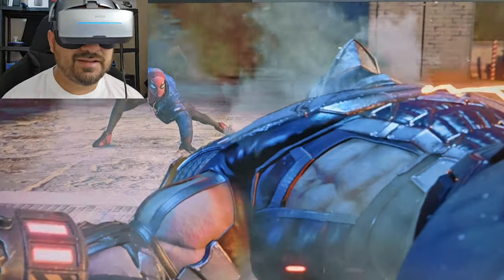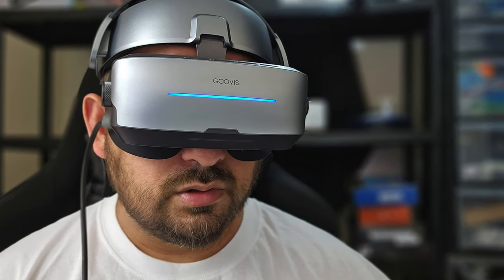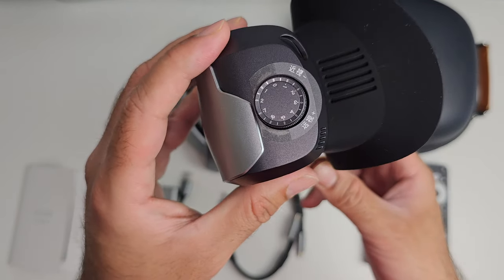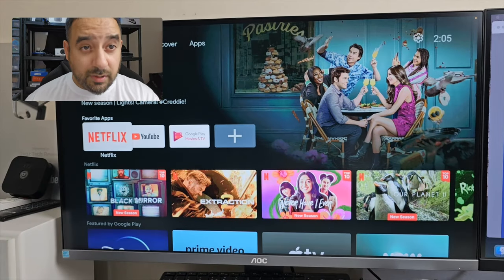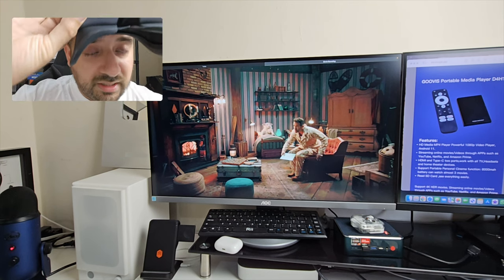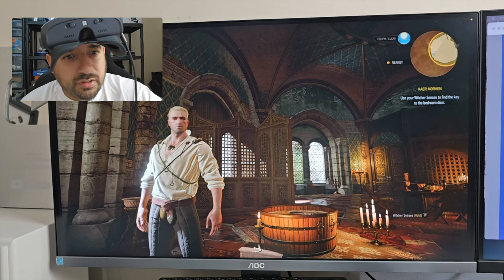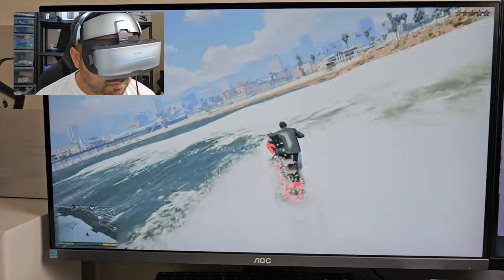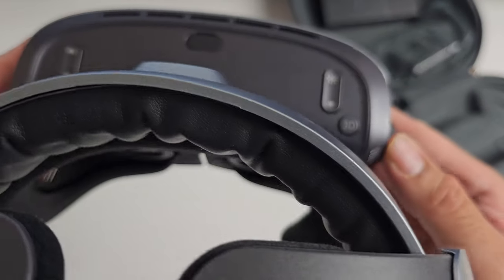GOOVIS G3 Max Review - Home Cinema Headset - Micro OLED 5K 120Hz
Launch date: 27th June 2023 - Launch Price $799 normally $1299

Goovis G3 Max Specs:
- Dual 2.5K Micro OLED LENSES @ 120Hz
- 2460 x 1440 per eye / 3528 ppi
- DCI-P3 95% Color Gamut / Sharp edges, no glare, no blurring
- 1000”inch UHD Display with 65° FOV and 20m viewing distance
- Multiple aspherical lens
- Built-in diopter adjustment so no prescription lens needed, you can adjust yourself.
- You can also adjust the pupil distance from 58mm to 74mm.
- Anti-fog System
- Active Heat Dissipation
- Flippable Glass Body
- Stereo Speakers built in
- And 3.5mm Audio Jack
- HDMI 2.1 & Type-C
- New split pressure Headband design which is flippable and debatable
- Supports 3D Movies: Side by Side and Frame Packaging.
- Features 6-Axis IMU sensor and proximity Sensor
- Max input resolution supported 4K @ 60hz
- Certifications: low blue light, TUVRheinland, visual fatigue and CE FCC SDS Low.
- Only 300g Weight
- Show SGS Low fatigue
- TVU Low Blue light

Chapters:
00:00  Intro
00:14  Key Features
00:49  Design
01:26  Tech
02:22  Inside the Box
02:59  Headstrap
03:15  Headset
04:28  D4 Media Player
05:17  Capture Card
05:37  Android TV OS
06:28  YouTube Trailers
08:08  Asus Zenbook Pro
08:53  Steam Deck
09:46  PS5
11:44  Final Thoughts